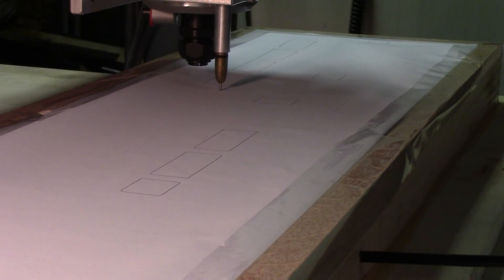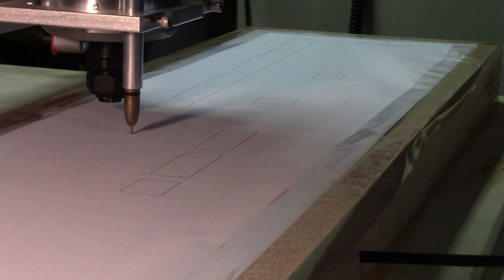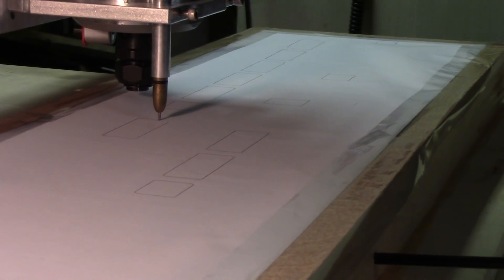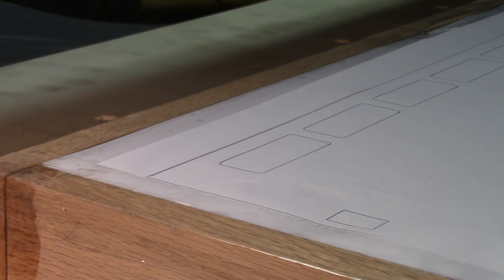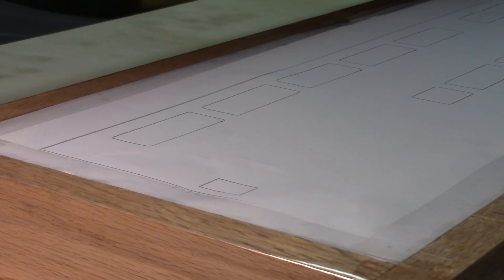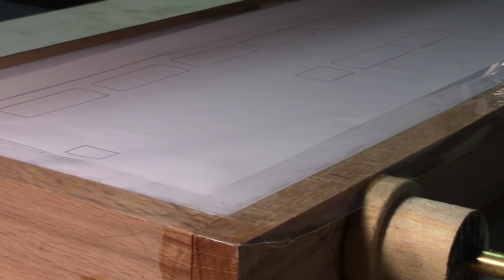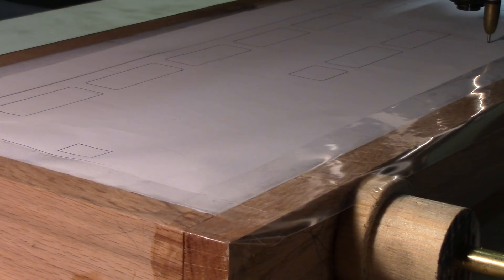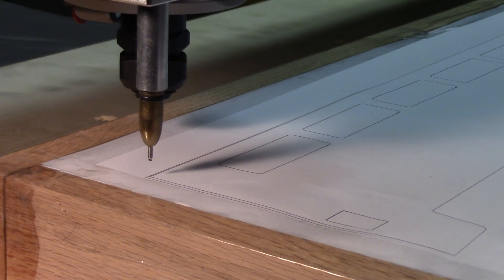My homemade cnc router as a pen plotter.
This is a Centipede system from KSI labs with VSD-e servo drives and Adept linear slides from a cartesian robot system, and runs on Mach3.  The pen, I made to spring up .250 for uneven surfaces.  I am drawing a side to an Amtrak Superliner 1:32 scale model and will eventually install a cutter to cut the shape out of .040 styrene.  I finally got the machine to run correctly, or in reality, the machine taught me how to run it,  the machine was OK, but I had to catch up. I built this machine about two years ago, ran a test, ran fine, then two years later had to re=arrange system to run correctly and am very happy with it. Bob.